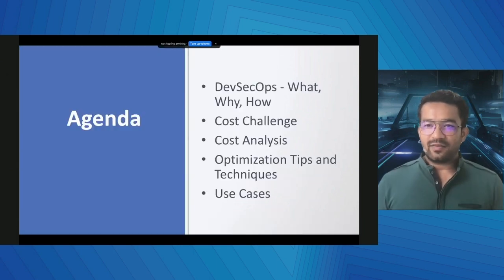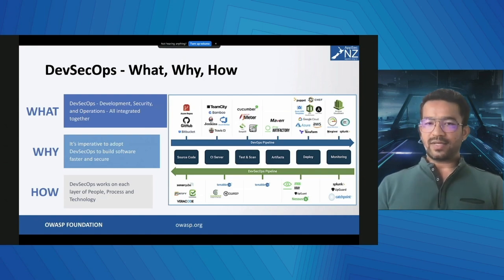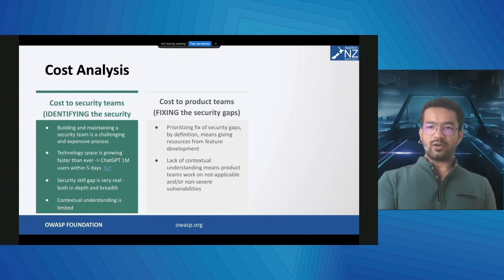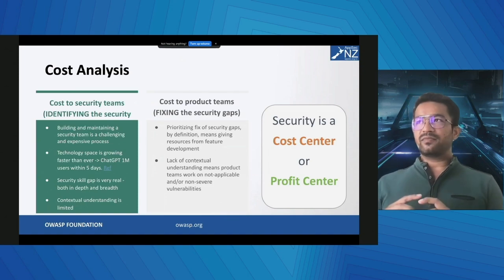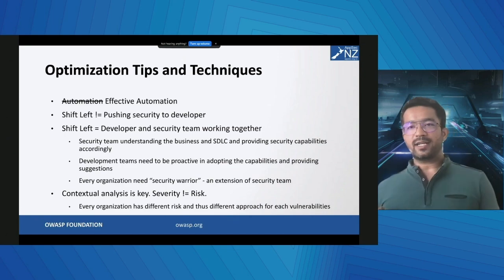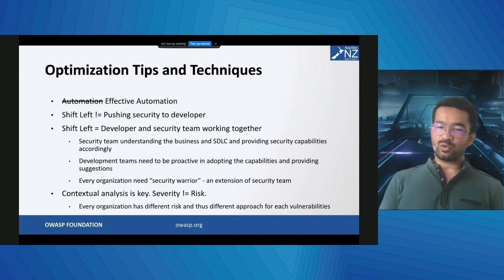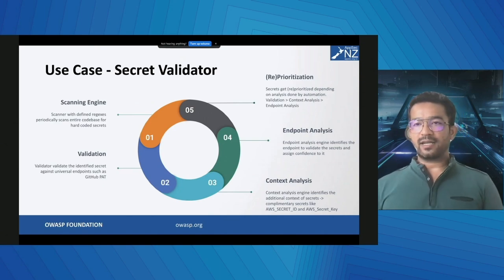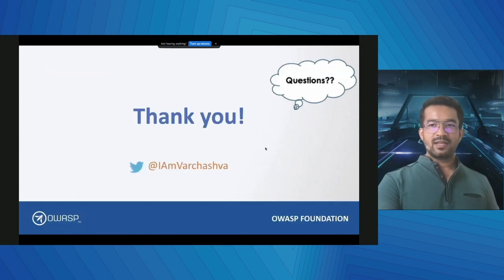Pramod Rana - Doing More with Less: DevSecOps on a limited budget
Cost is often the most powerful driving factor for everything we do in DevSecOps. Yet, we mostly focus on the classic People/Process/Technology trilogy. I will provide practical techniques - automation, self-service services, contextual analysis - of cost optimization to security leadership which they can adopt.